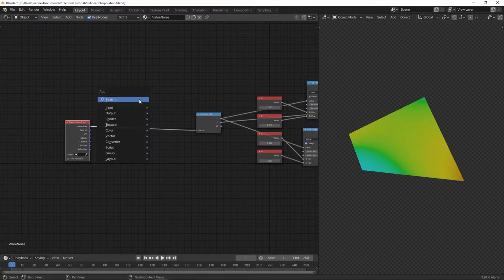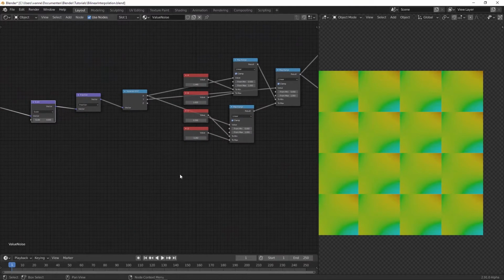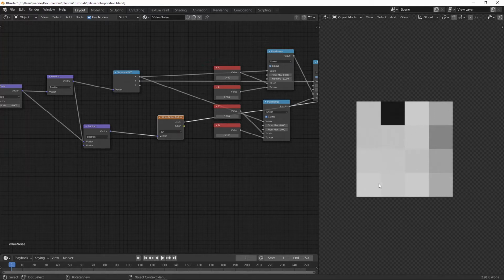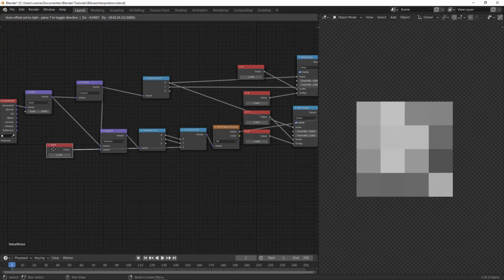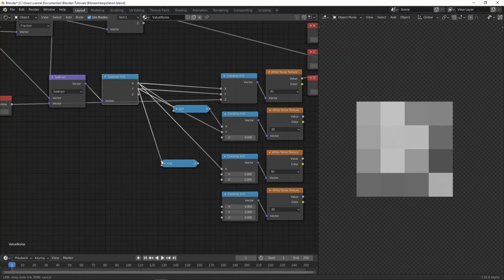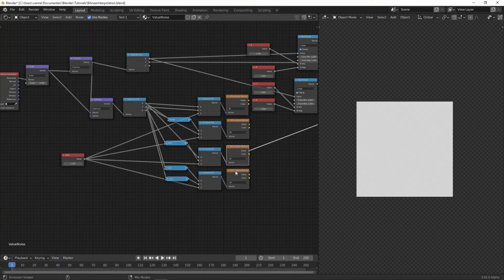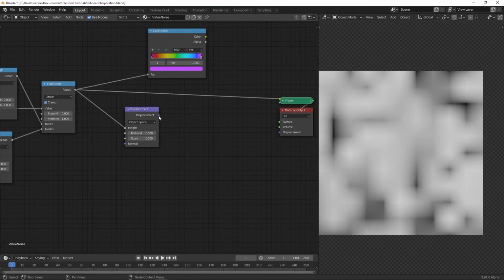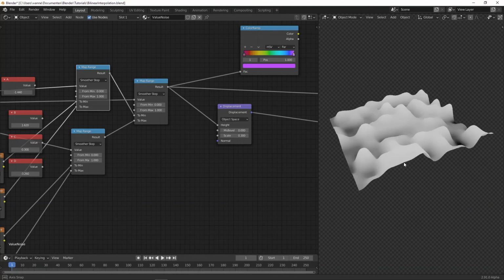Value Noise from White Noise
Creating value noise using the white noise texture in blender's node editor.

Any suggestions?